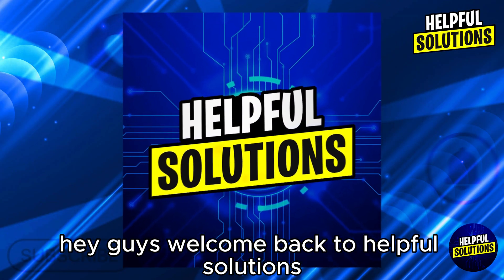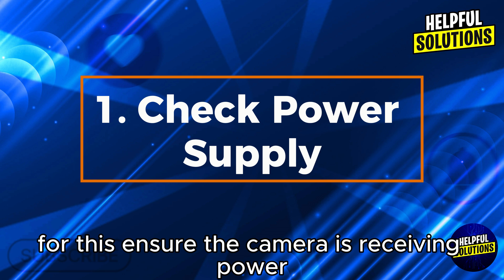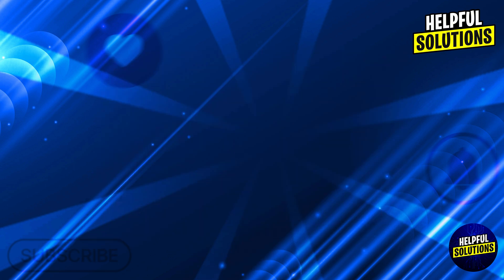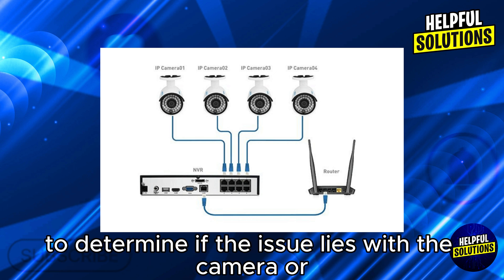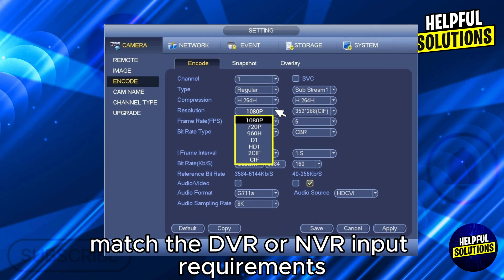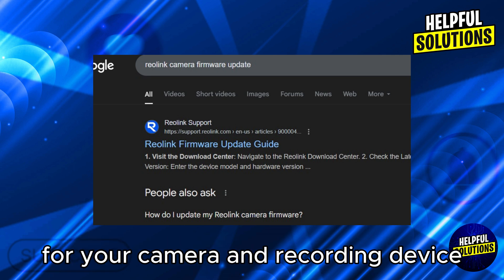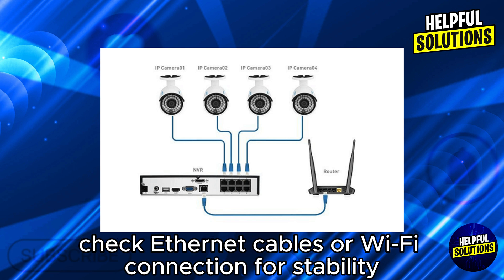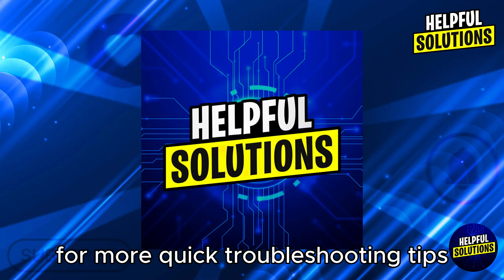How To Fix CCTV Camera No Signal (How To Troubleshoot CCTV Camera No Signal Issues)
How To Fix CCTV Camera No Signal (How To Troubleshoot CCTV Camera No Signal Issues). In this video tutorial I will show you how to fix CCTV camera no signal.